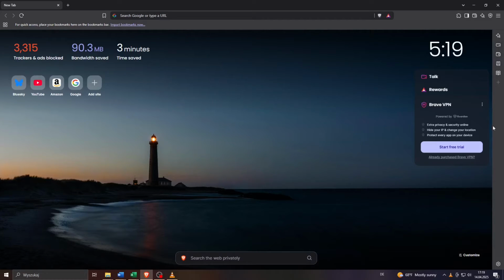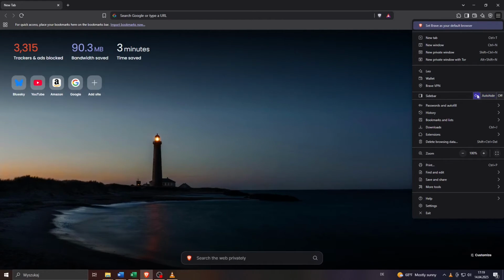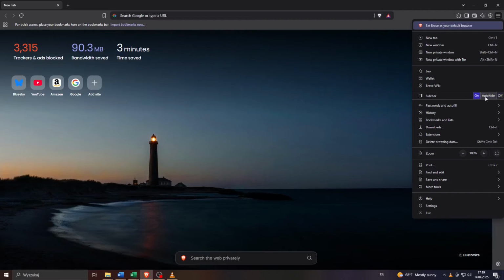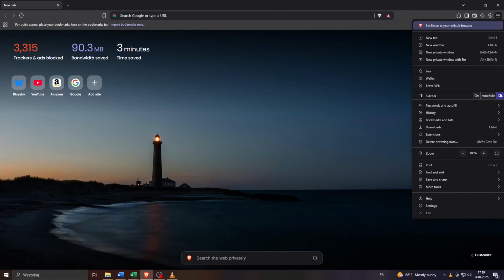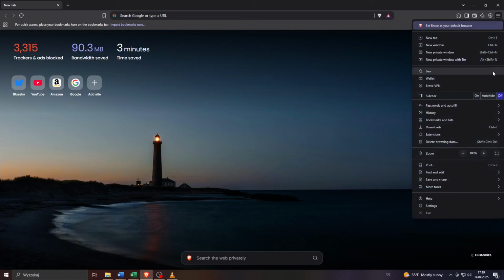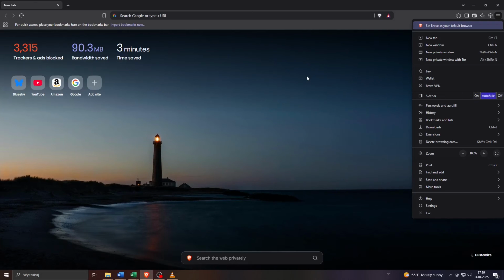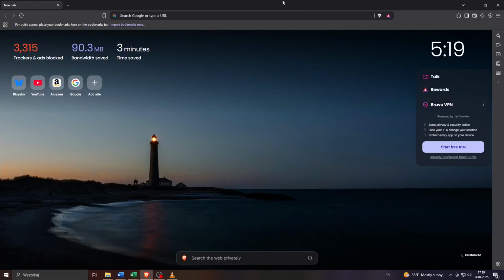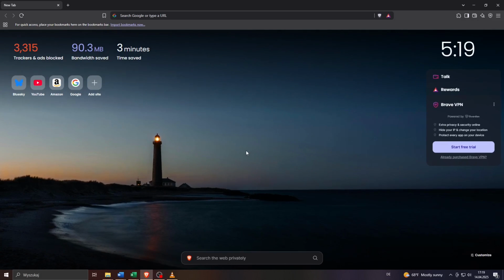How to Fix Sidebar Disappearing in Brave Browser | Restore Navigation Panel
Bring back the missing sidebar in Brave using this quick visibility setting.